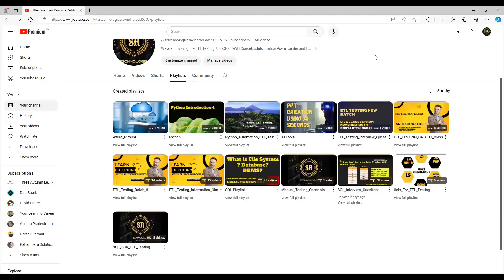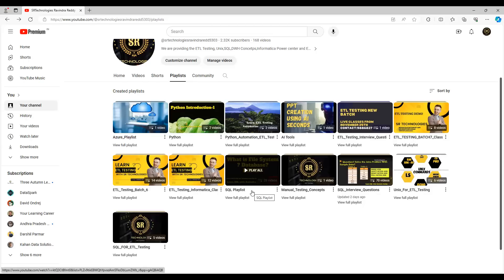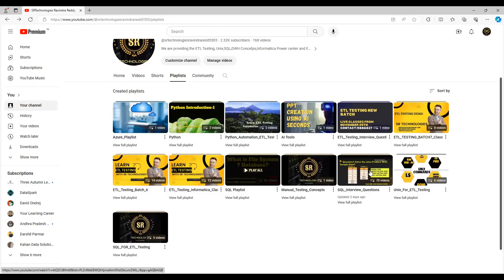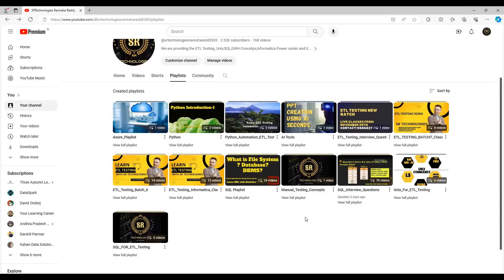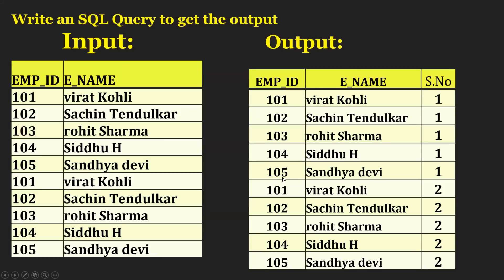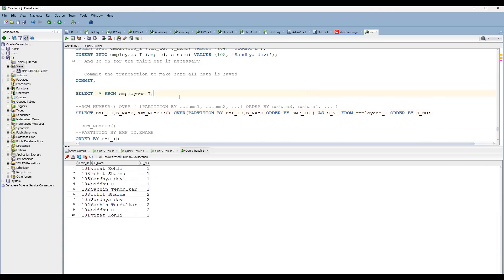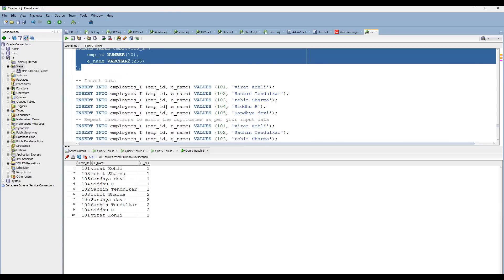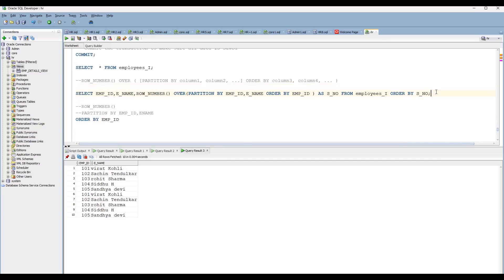Acing the SQL Scenario Based Question-Motivity Labs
in this video I have explained the ETL Testing Real time interview questions.